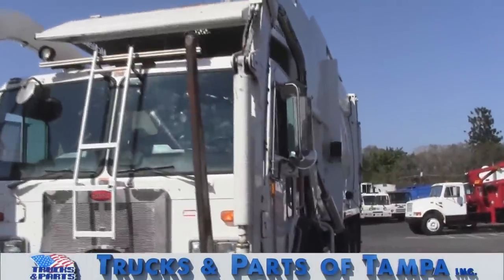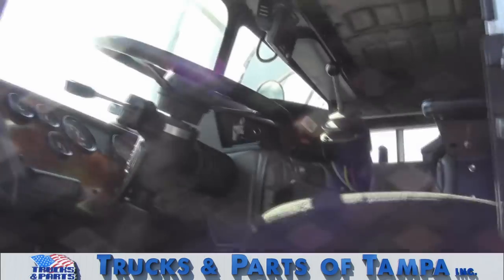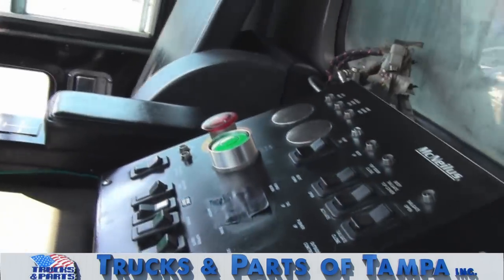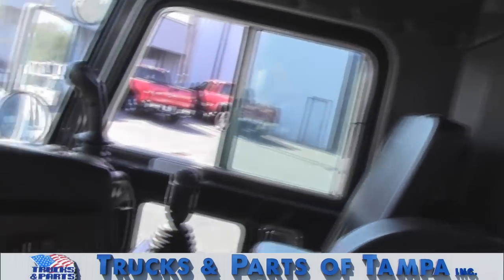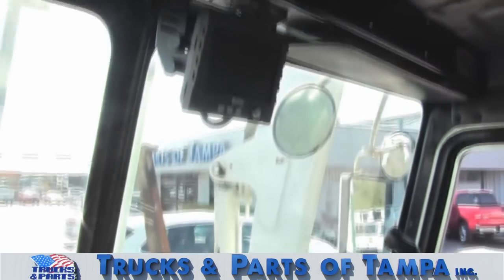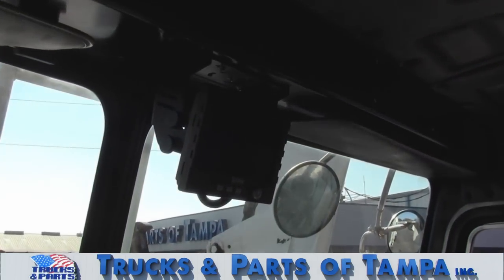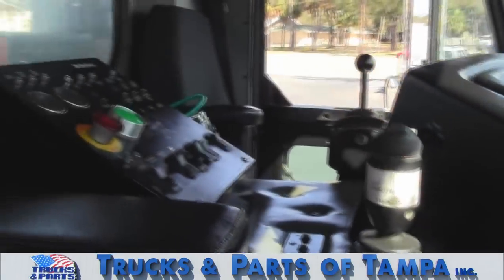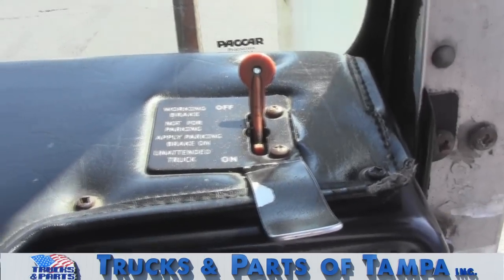Tour - 2009 Pete 320 dual drive McNeilus FEL 01-24-13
Huge thank you to Trucks & Parts of Tampa for making this vehicle available for a video tour!

This is a dual drive 2009 Peterbilt 320 with a 40 cubic yard McNeilus front load collection body.  This truck appears to be ready for a residential carry-can.

I am not a salesman, so if you want all the details about this truck, you'll have to contact Trucks & Parts of Tampa directly.  You can contact them via the website above or through the phone numbers listed below: